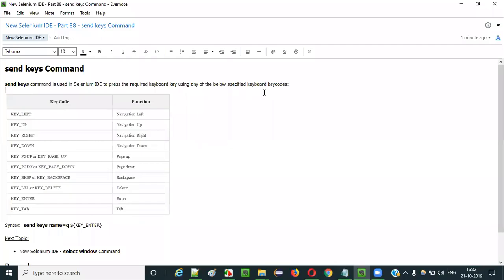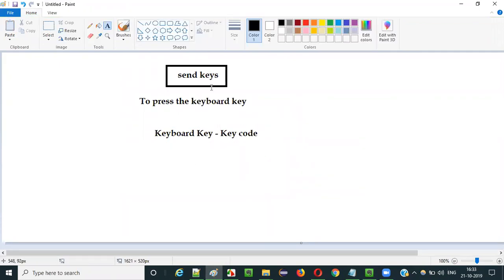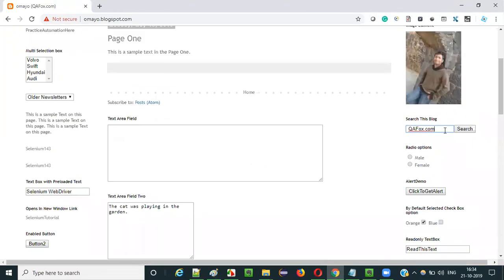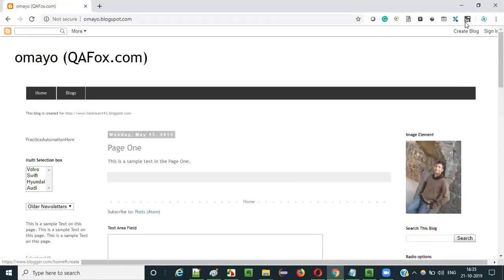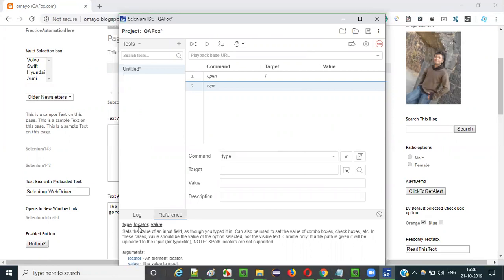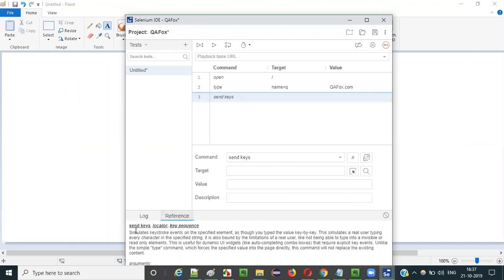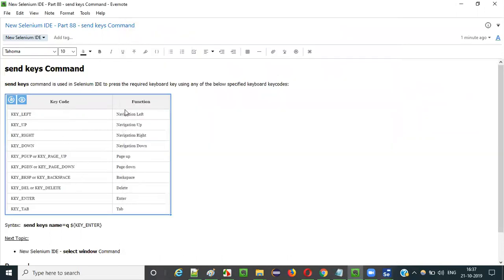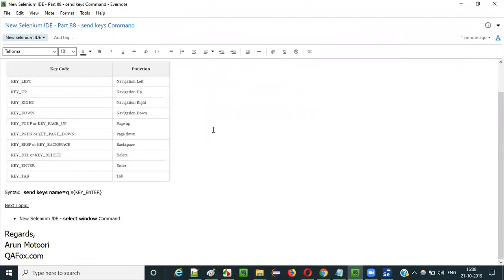New Selenium IDE - Part 88 - send keys Command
In this video, I have practically demonstrated using 'send keys' command in New Selenium IDE for pressing the keyboard key.